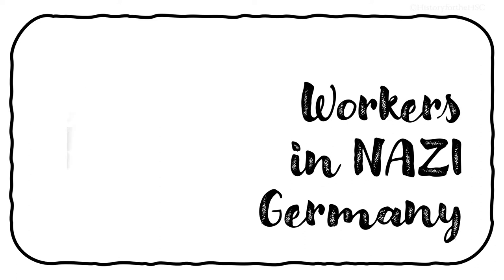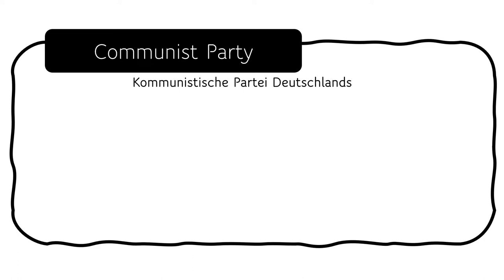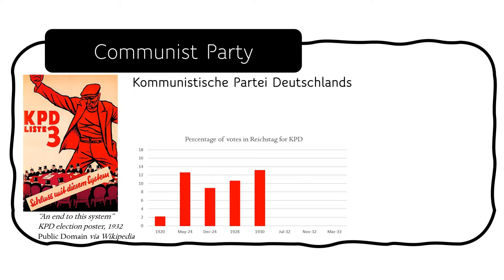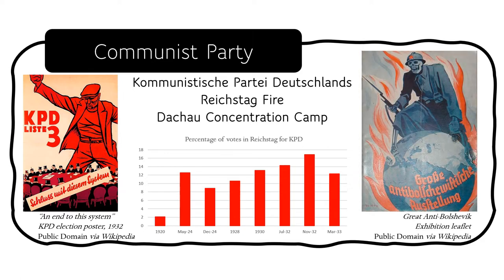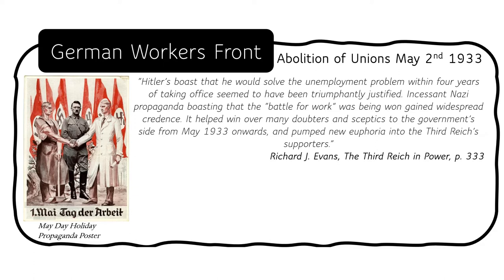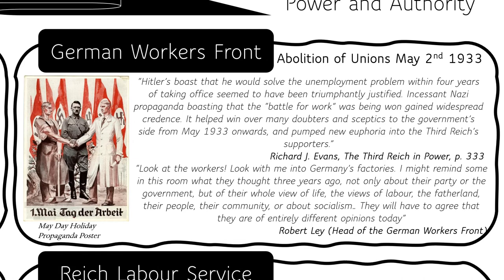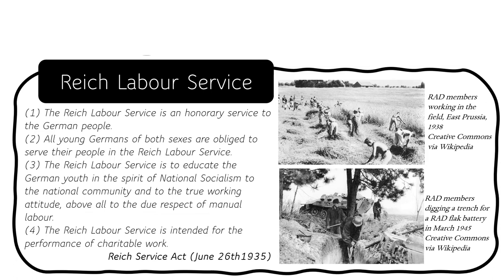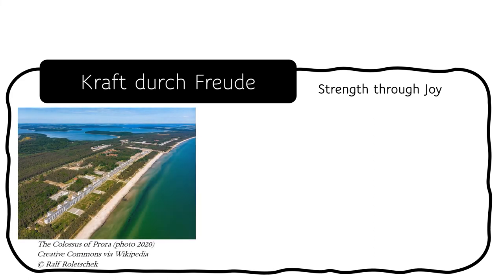Workers in Nazi Germany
HSC Modern History: Power and Authority deep dive.

Syllabus outcomes:
- the impact of the Nazi regime on life in Germany, including cultural expression, religion, workers, youth, women, minorities including Jews
- the initial consolidation of NAZI power

0.00 Introduction
02:35 The Communist Party
10:12 The German Workers Front
15:04 Reich Labour Service
19:50 Kraft durch Freude